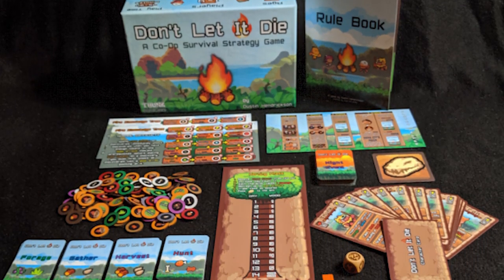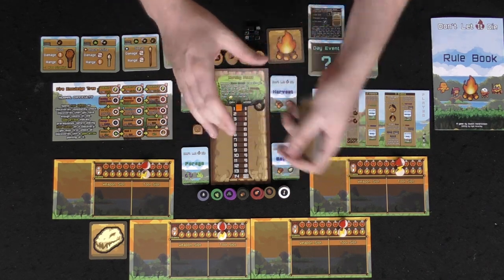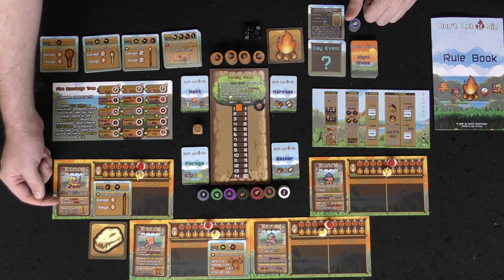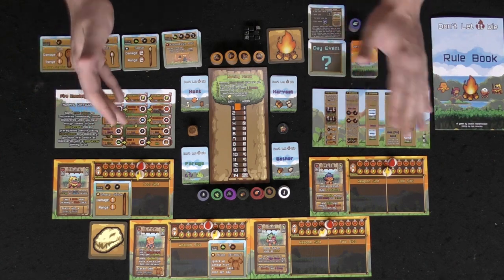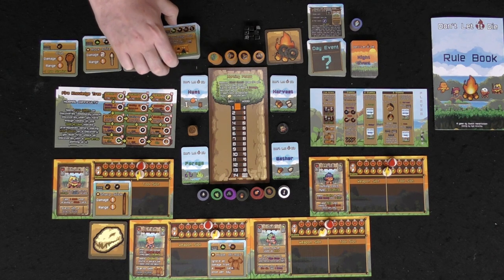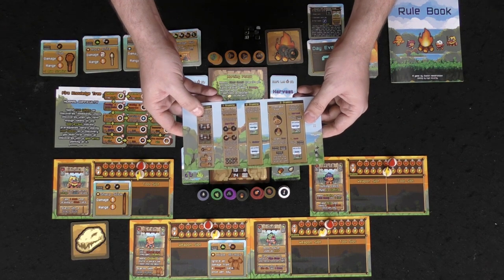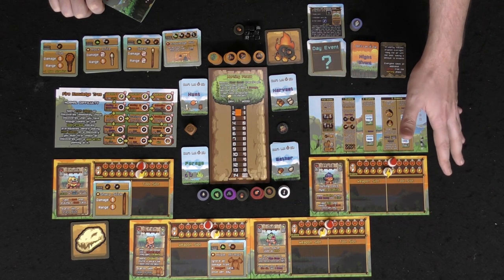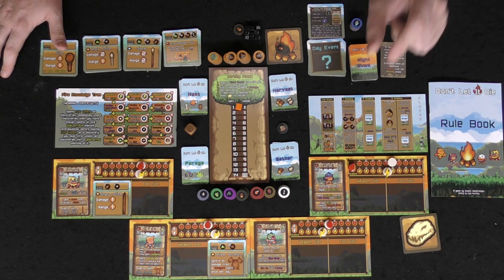Dont Let It Die | Board Game Review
Dont Let it Die Review by Unfiltered Gamer